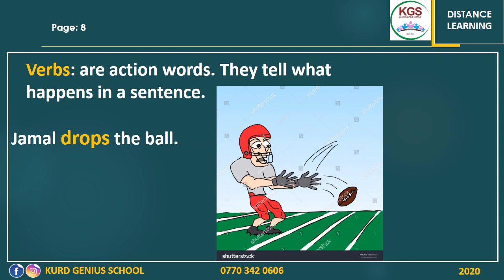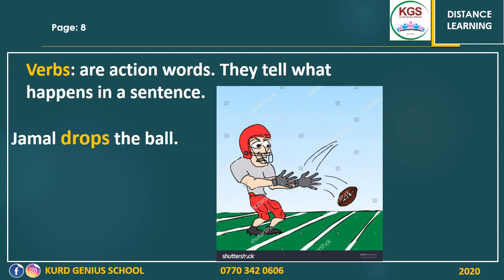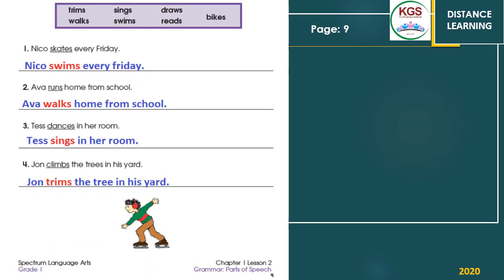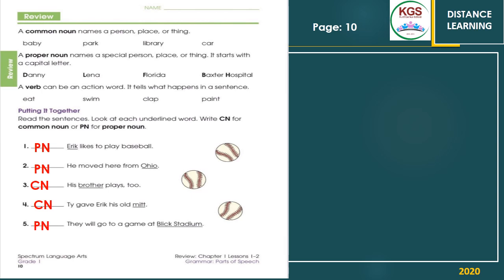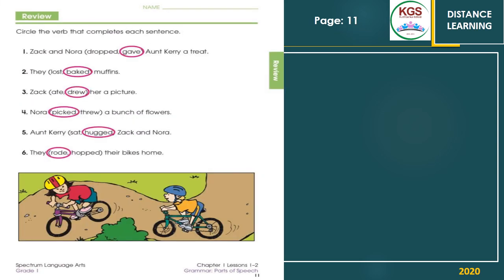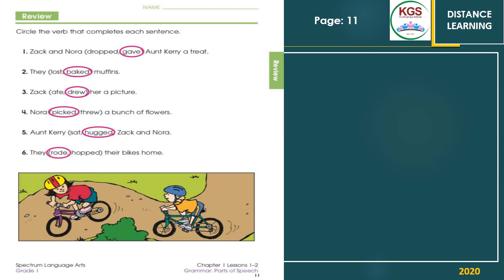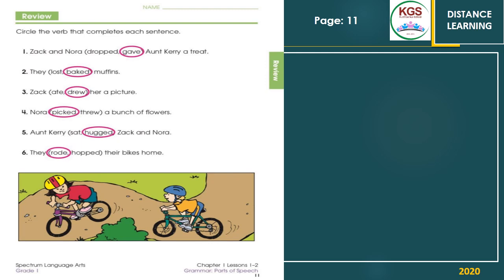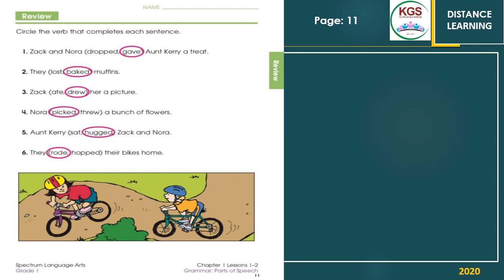Grade 1 - Language Arts -Verbs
Verbs
Page ( 8-11)
Teacher : Ms.Zryan